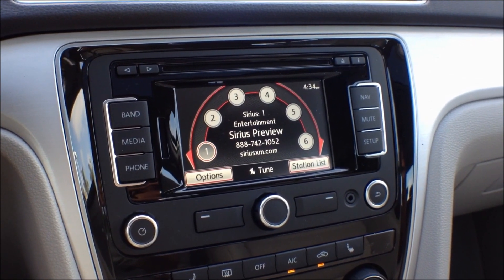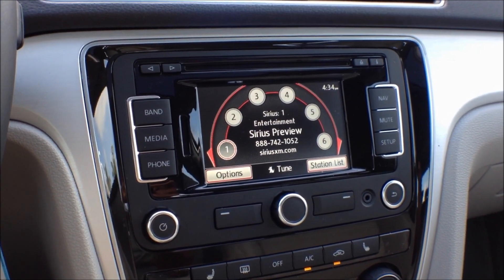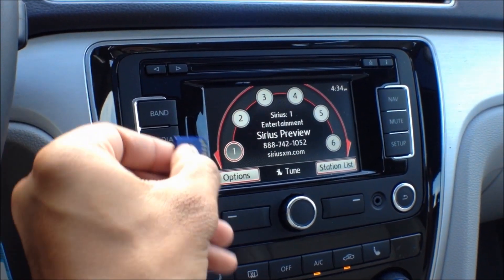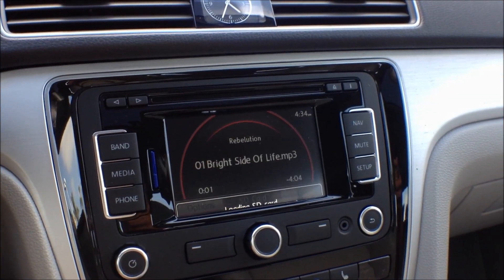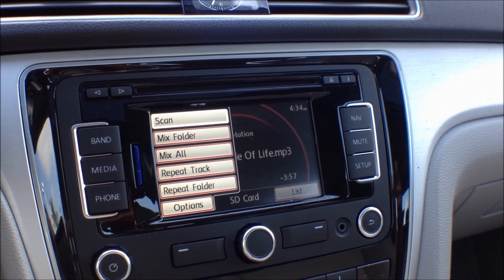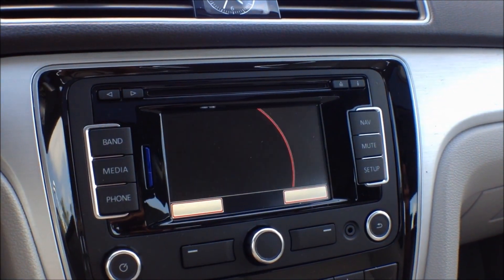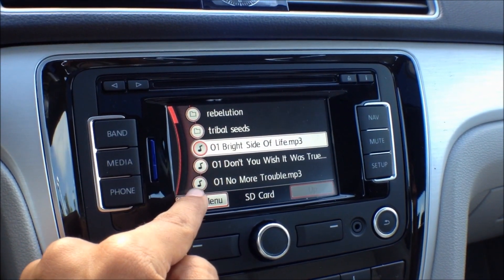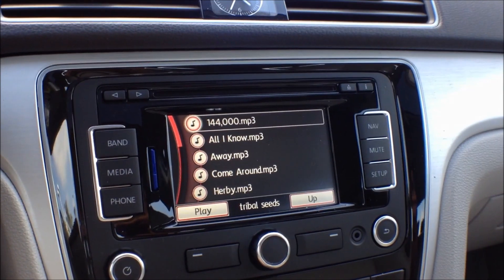How to play music from an SD memory card in VW RNS315 Navigation Stereo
How to play music (mp3) files from an SD memory card on VW vehicles with the RNS315 Navigation stereo system.  VW Jetta, Passat, CC, Tiguan, Golf, GTI, Beetle, Touareg, Volkswagen tutorials.  For more information or if you have questions,